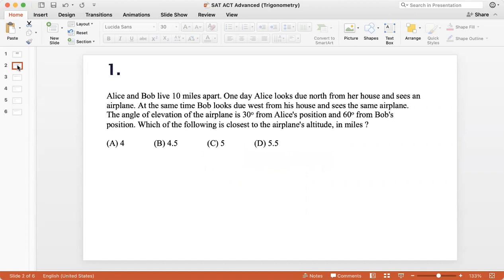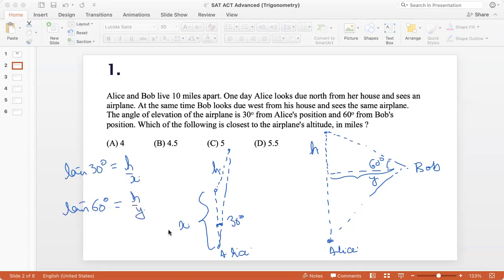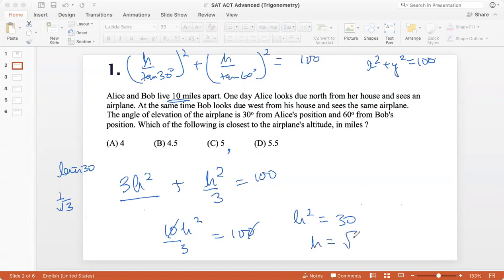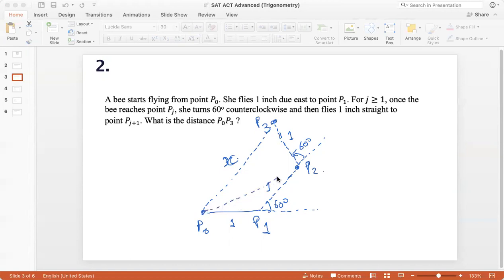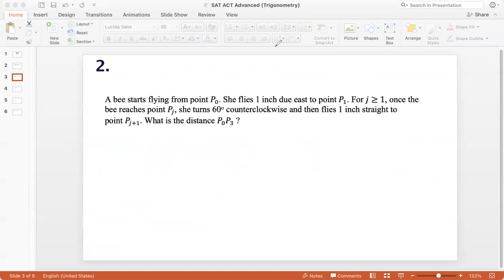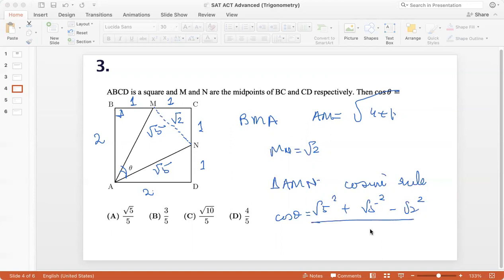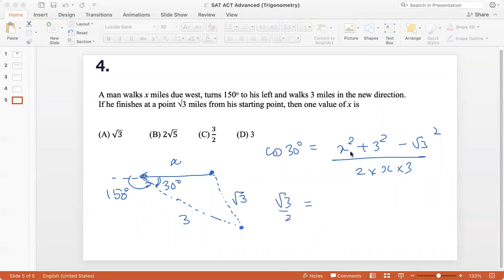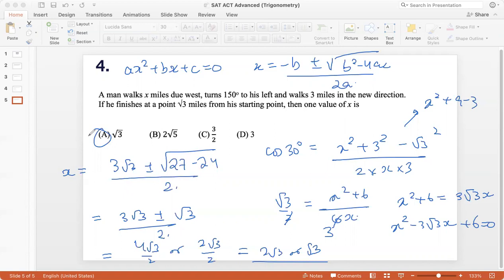TARGET 750+ (Trigonometry)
In this video we look at 4 advanced problems from Trigonometry that you are likely to see on the SAT / ACT Math sections.

Pause the video at each problem and give it a shot. Once you have an answer, unpause the video and see if you got it right.

Attempt this drill only when you are comfortable with the fundamentals of trigonometry. Here is a video on trig basics